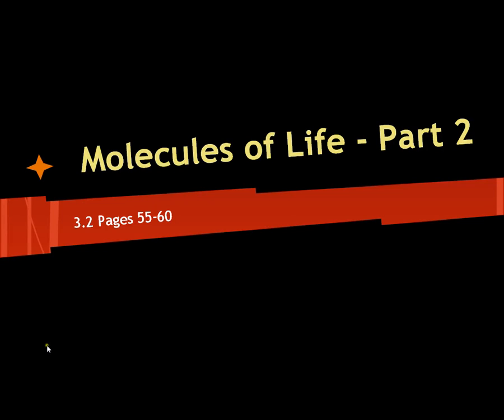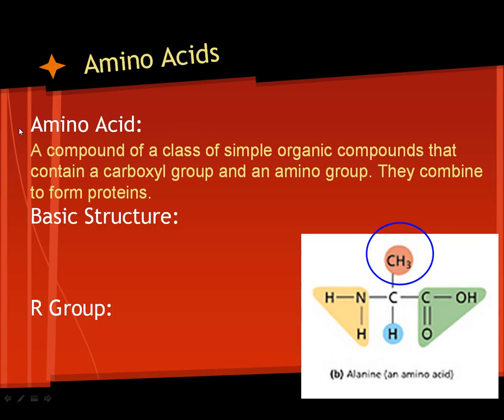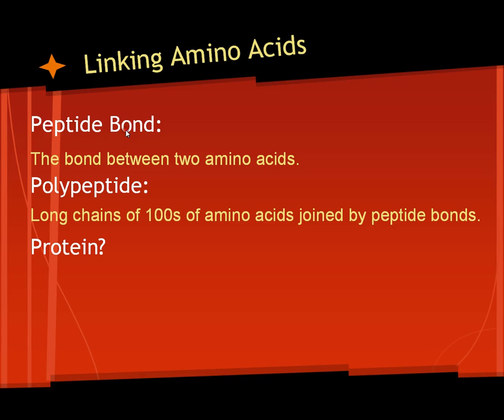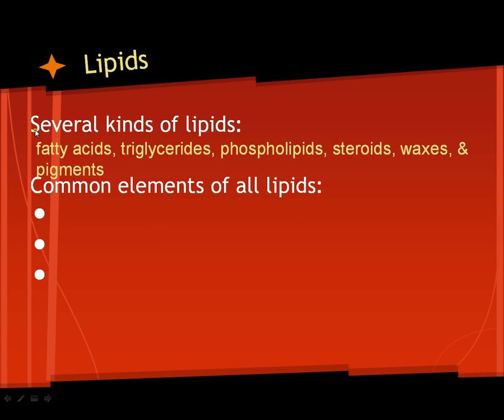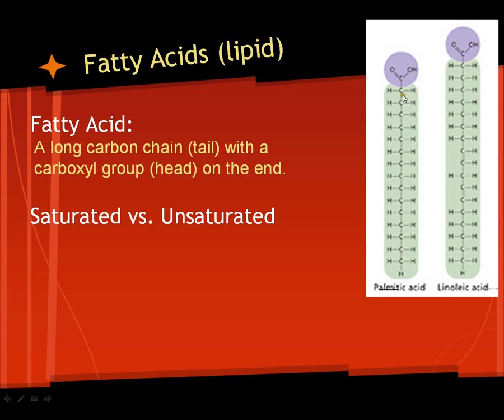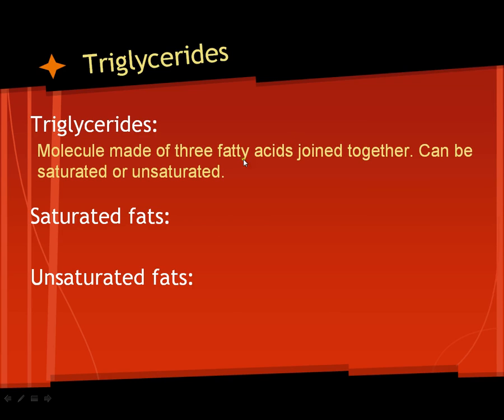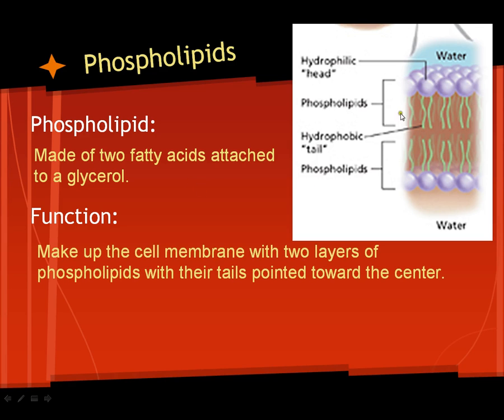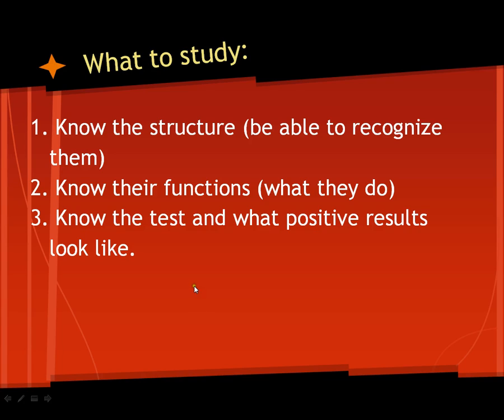Macromolecules - Proteins & Lipids